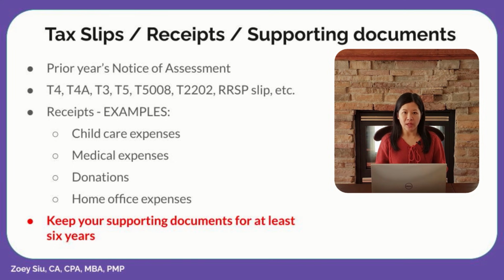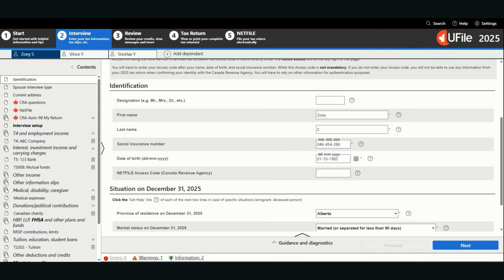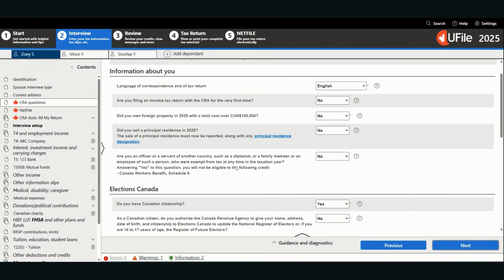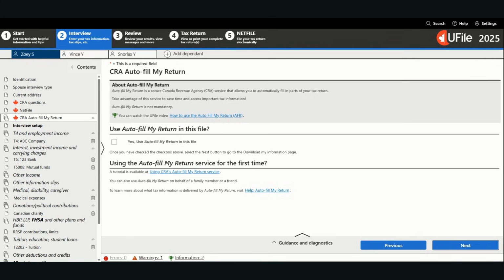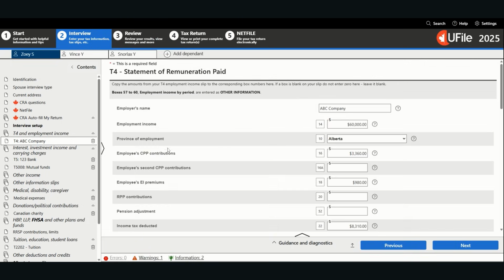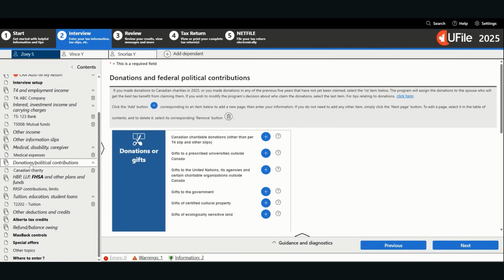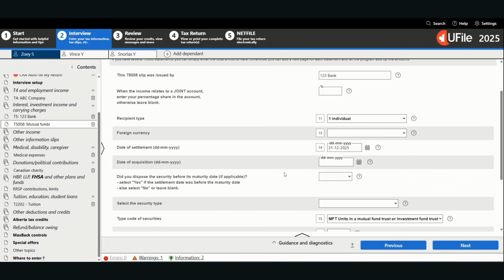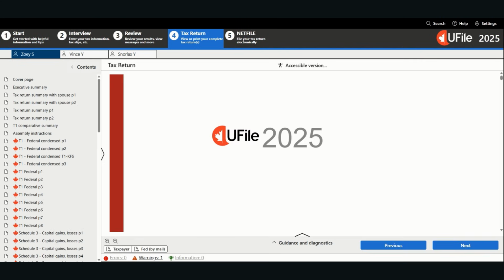How to file taxes in 2026 (tax year 2025) in Canada? UFile step-by-step tutorial!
In this video, I will provide a step-by-step tutorial on how to use UFile to prepare your tax return. I have other videos on TurboTax and Wealthsimple Tax. If you are interested, you can take a look to see which software you would prefer.

Important Dates (2025 Tax Year):
March 2, 2026: Deadline for 2025 RRSP contributions.
April 30, 2026: Personal tax filing and payment deadline.
June 15, 2026: Self-employed filing deadline (Note: Payment is still due April 30!).

Important: Keep all your receipts and supporting documents for at least 6 years.